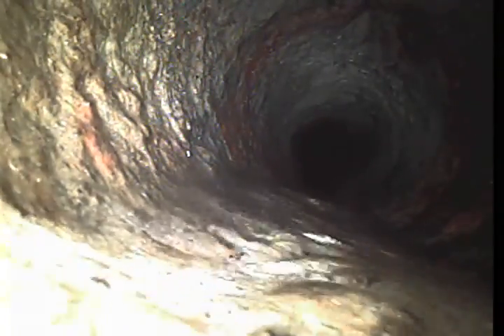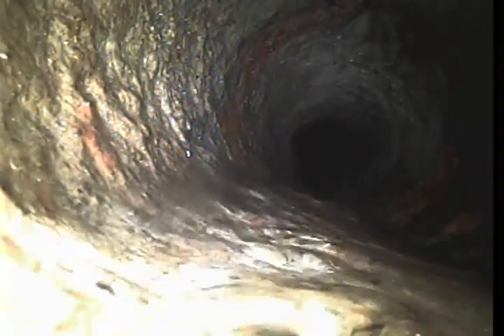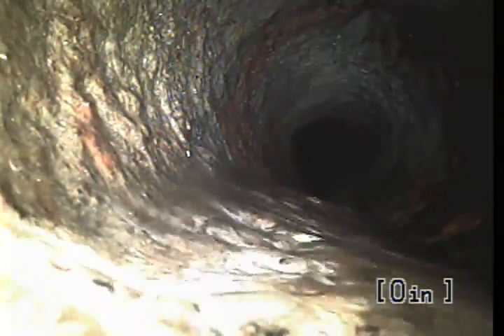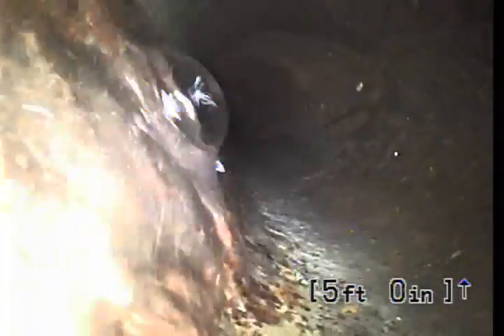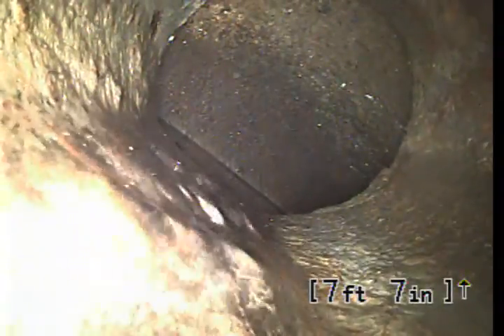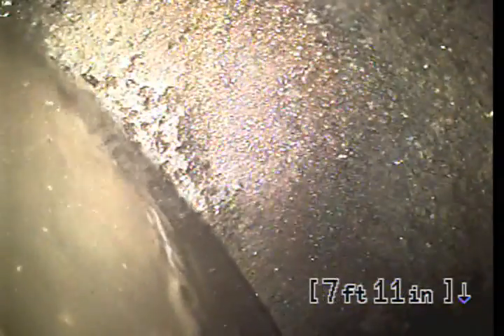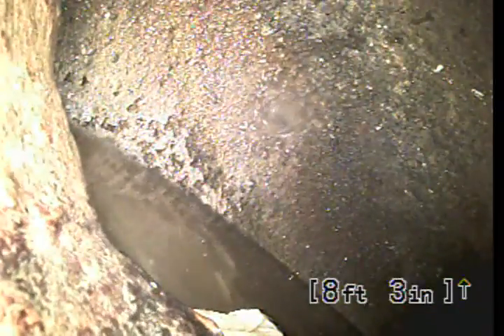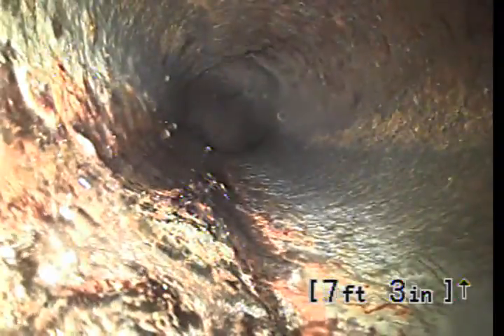1704 SE Ellis St Sewer Inspection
Fail.  See report for details